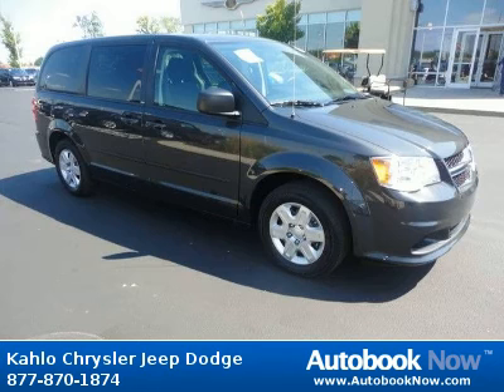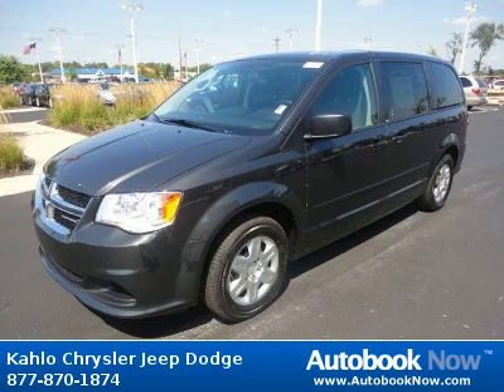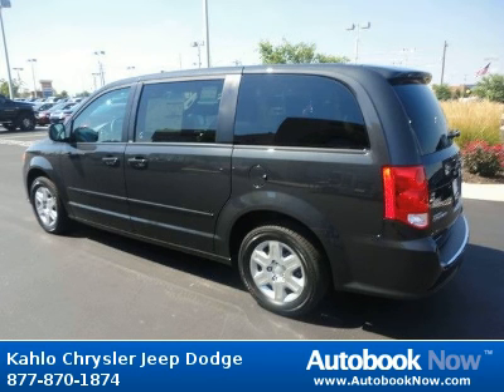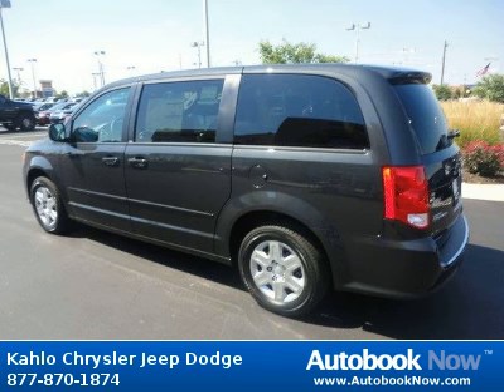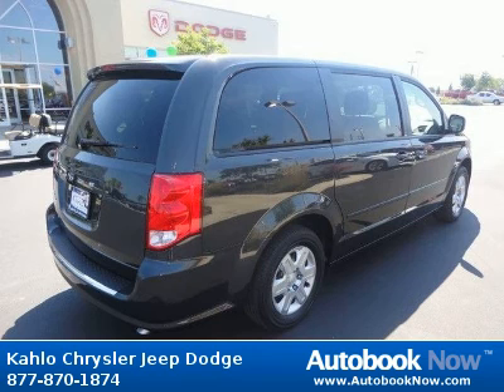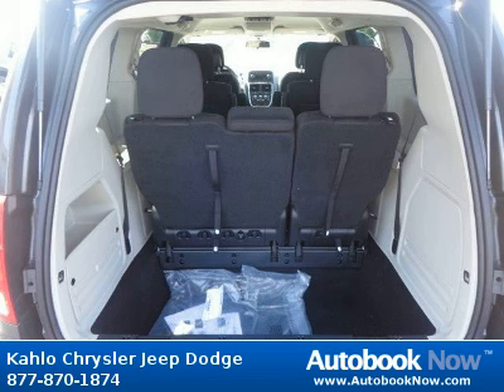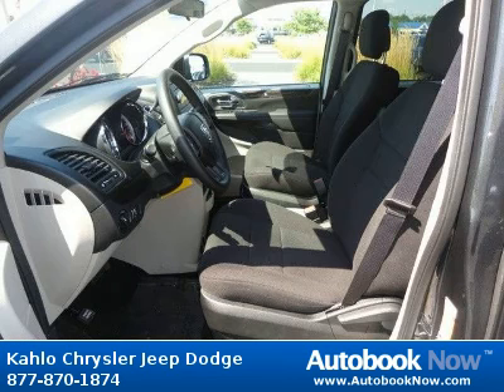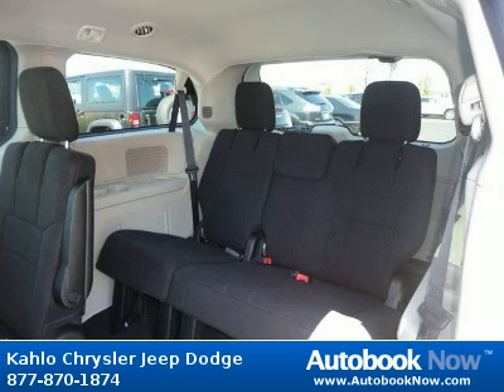2012 Dodge Grand Caravan in Noblesville IN for Sale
2012 Dodge Grand Caravan
Stock #: 2D35
Price: $23,830
Miles: 5
Body Type: Minivan/Van
Color: Dark Charcoal
Interior: Other
Transmission: Automatic